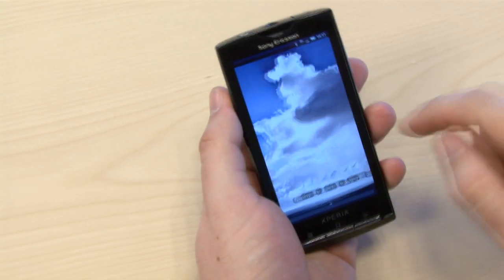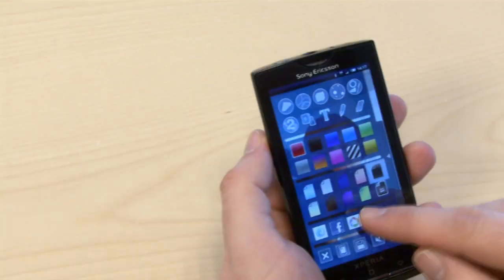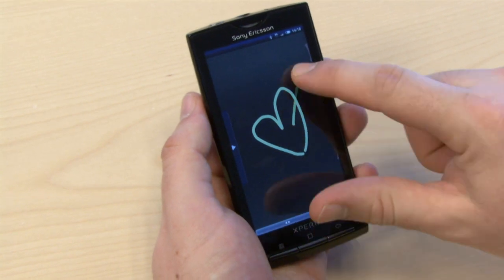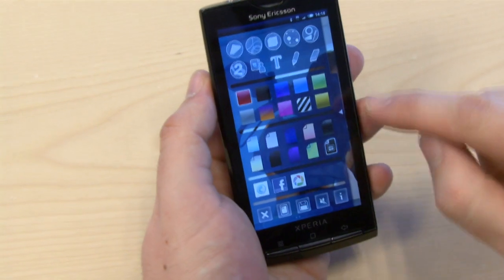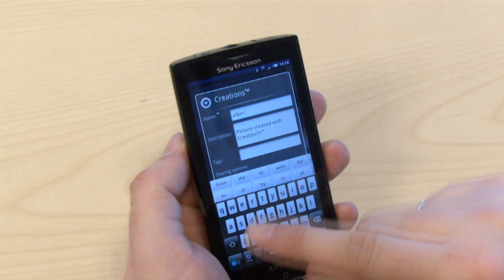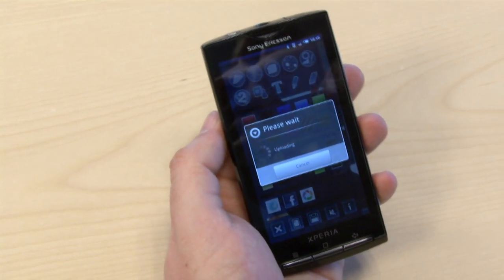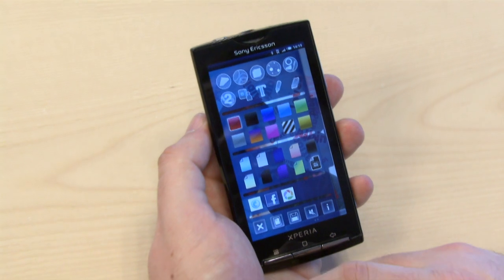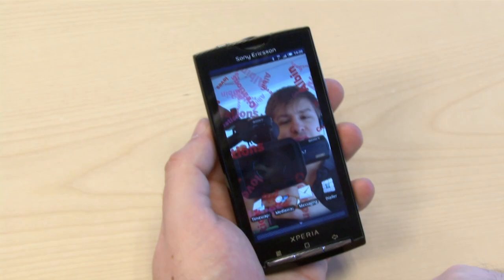Demo of Creatouch™ on Sony Ericsson XPERIA™ X10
In this video Anderson King, Content Planner at Sony Ericsson, shows Creatouch™, an application developed by Sony Ericsson that will allow you to personalize the home screen of your Sony Ericsson Android phone. Creatouch™ is connected to Creations™, a cloud based collaboration platform that 3rd party developers can hook up their applications to.